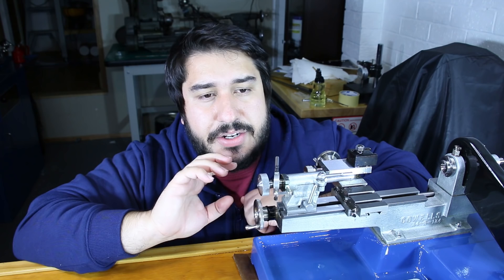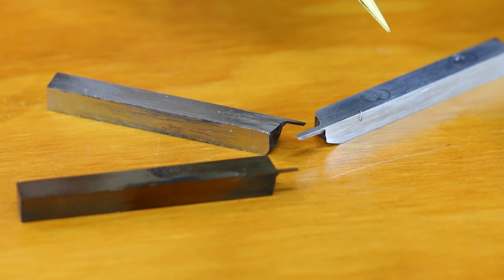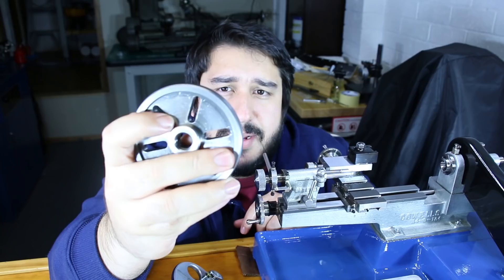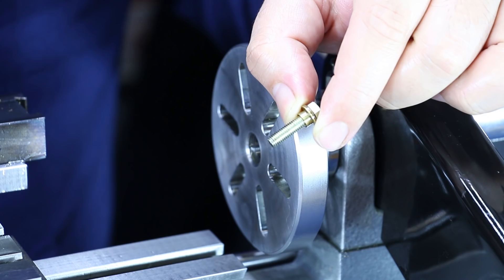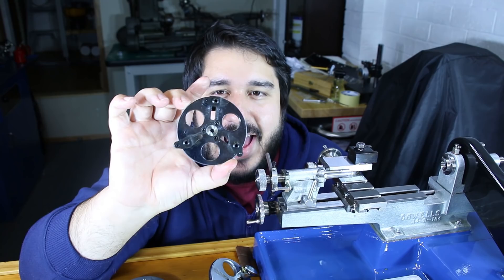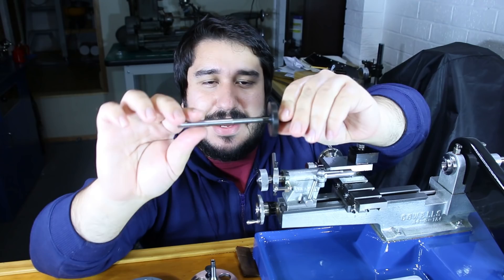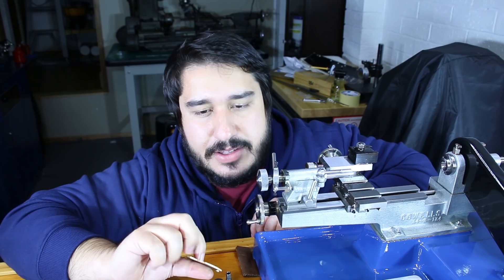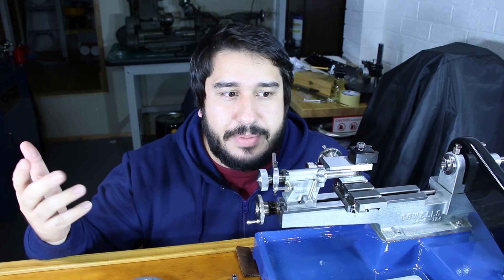Watchmaking Woes, Starting again, giving up? Episode 4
Watchmaking Vlog Episode 4
In this watchmaking episode I discuss my watchmaking problems. Facing issue with accuracy and a lack of tooling. I need to find solutions to start my watch from the beginning, can I do it, or will I give up my watchmaking dreams forever?
I hope you enjoyed this episode, it was a lot of talking but the next episode will be more watchmaking.
Music
DJ Quads – Darling
Ronald Jenkees – Guitar Sound
Ronald Jenkees – 103 Degrees